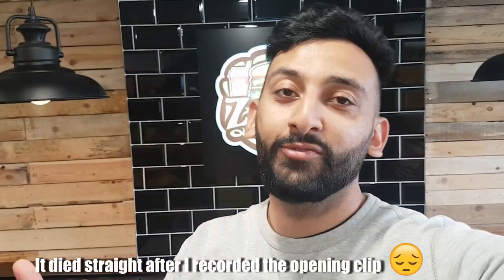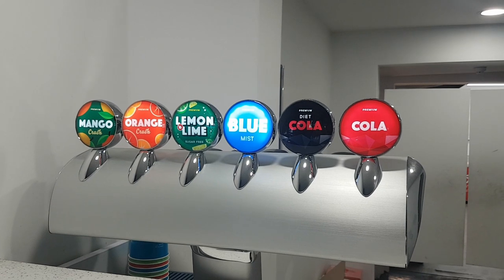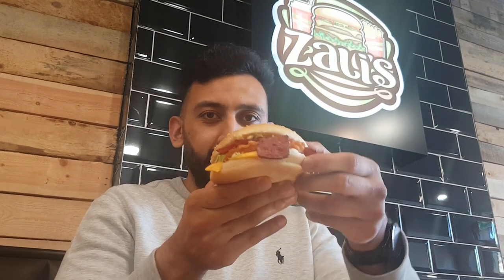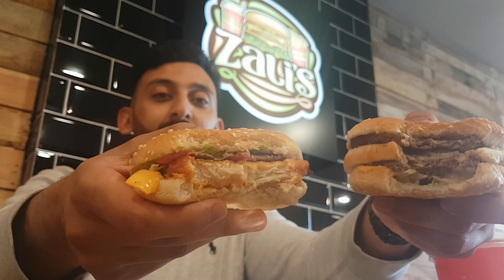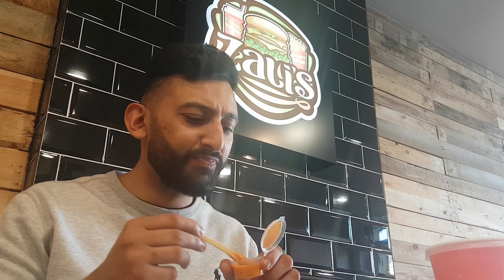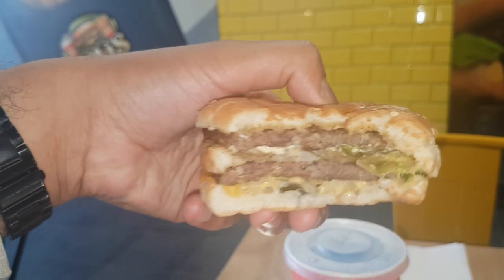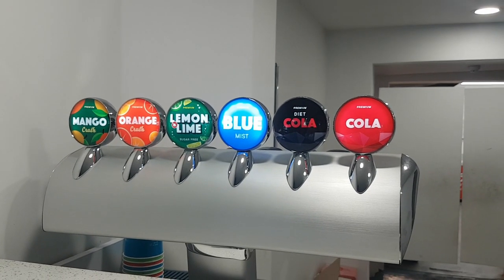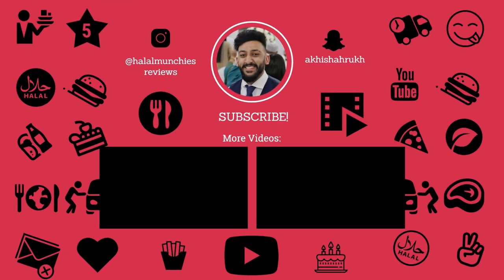BEEF OR CHICKEN BURGER?! ZALI'S - PETERBOROUGH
BOYS AND GIRLS, LADIES AND GENTLEMEN!
I headed down to Peterborough for a food fiasco but unfortunately my battery died so the quality of this video is the best. Apologies!

Zalis was recommended to me by some chaps in my last review (see end of the video in the last video) so I popped over to see the hype. Very similar to Mak Halal and SLAMS in Birmingham.

I am now working in the fresh food and produce industry and every six months will be relocating to a different role within this dynamic industry. Currently living in Lincolnshire, so be sure to recommend some good food places below!

Enjoy the review, keep safe and keep on munching!